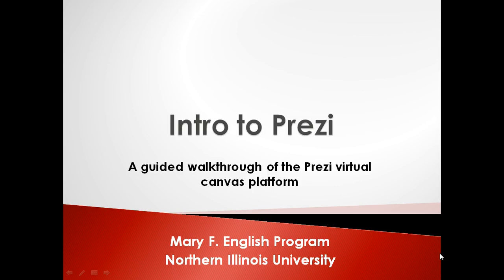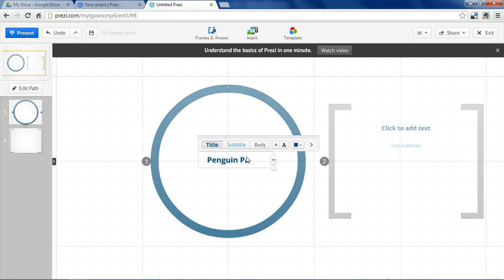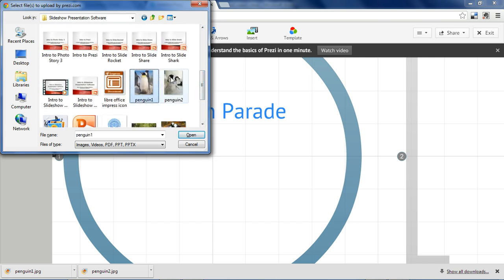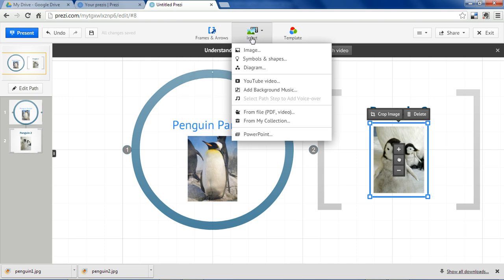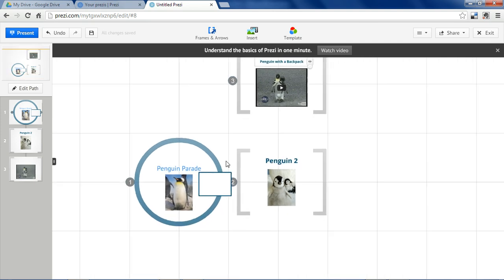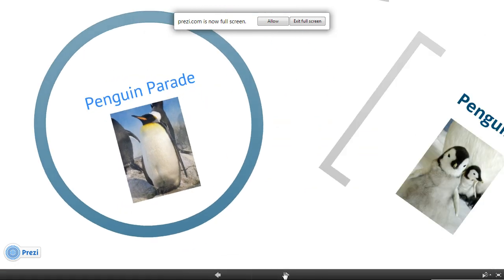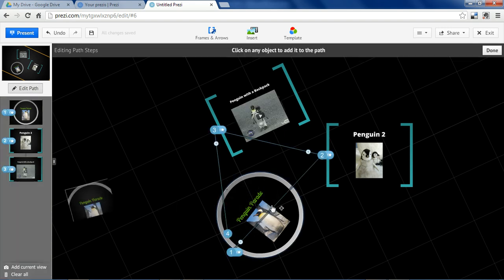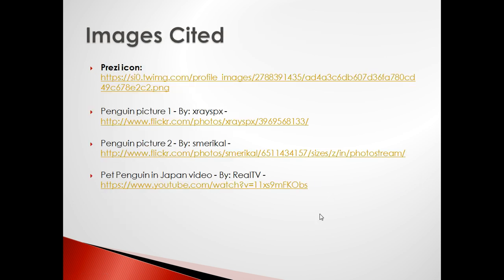Intro to Prezi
A brief introduction to Prezi